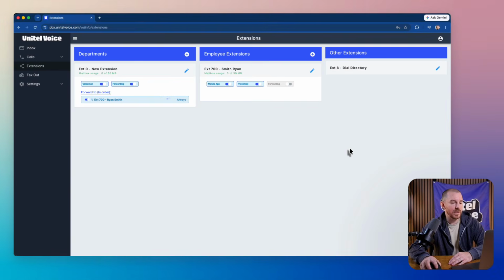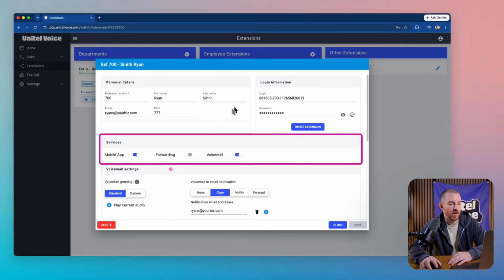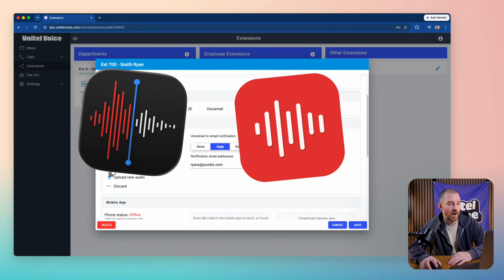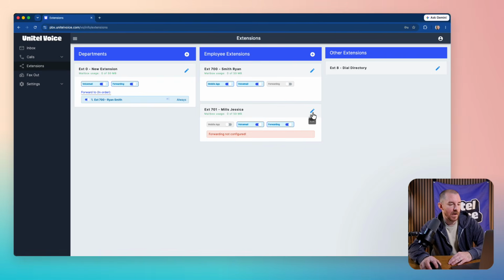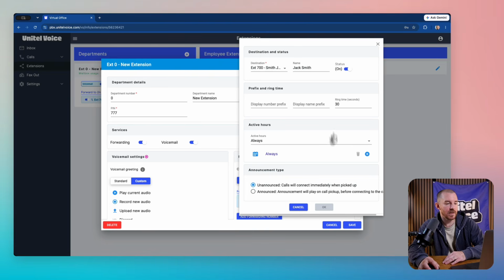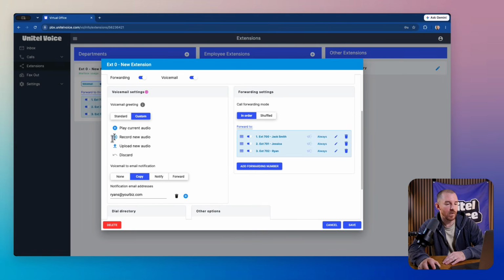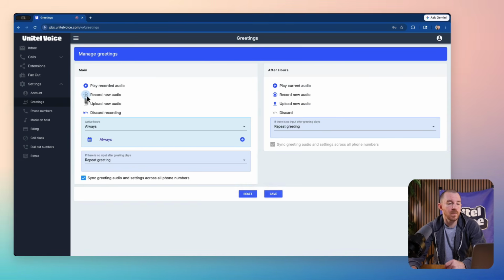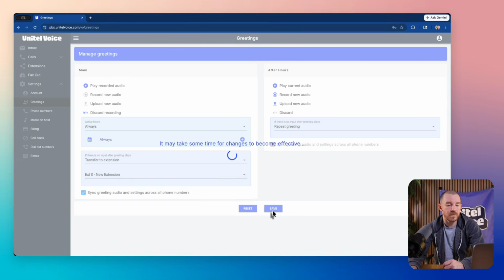How to Set Up Call Routing for Your Team (Ring Group Setup)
Need a simple way to have your team answer incoming calls? In this video, you’ll learn how to set up call routing so your entire team can receive and answer calls.

This is part of the Unitel Voice onboarding series showing how to set up your business phone system step by step.

This setup is perfect for businesses that want a welcome greeting followed by calls ringing multiple team members at the same time, so whoever’s available can pick up.

✅ What you’ll learn:

- How to set up a welcome greeting
- How to create a ring group for your team
- How to route incoming calls to multiple users at once

📌 Setup 2: Welcome Greeting + Team

0:00 Intro
0:27 Employee Extensions
2:41 Department Extensions
3:55 Main Greeting
4:13 On Hold Music
4:27 Conclusion